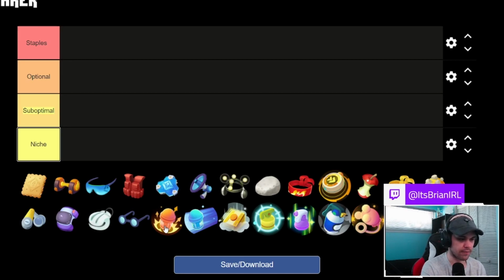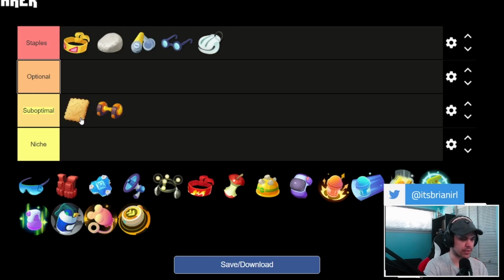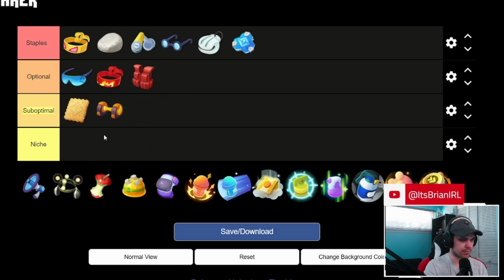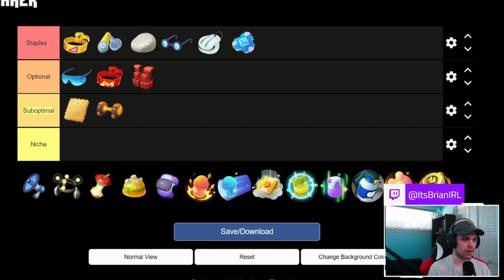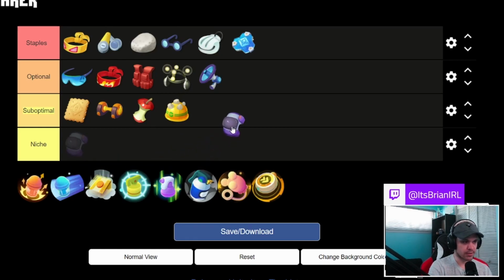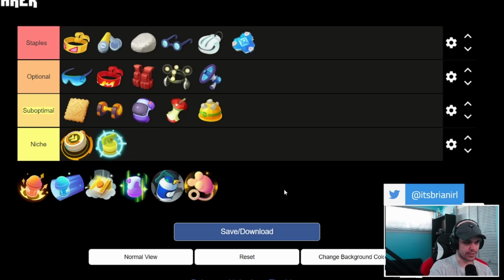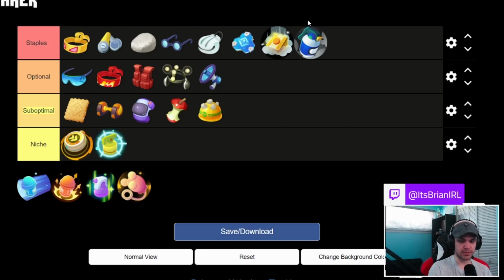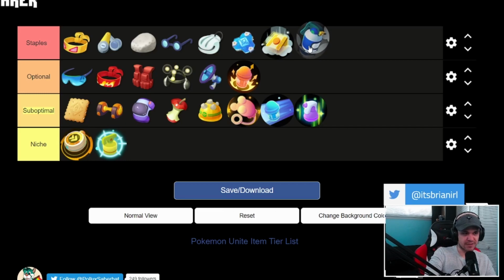COMPLETE Held Item & Battle Item Tier List! | Pokemon Unite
00:00 Intro
02:32 Muscle Band, Float Stone, Scope Lens
05:31 Wise Glasses & Shell Bell
08:21 Aeos Cookie, Attack Weight, Sp. Atk Specs
12:54 Focus Band & Assault Vest
16:59 Experience Share
20:16 Energy Amplifier
21:38 Leftovers
24:02 Rocky Helmet
26:30 Score Shield
28:54 Goal Getter & Full Heal
33:57 Eject Button
34:47 Slow Smoke
36:46 X Attack & Fluffy Tail
38:39 X Speed
39:50 Potion
40:52 Conclusion